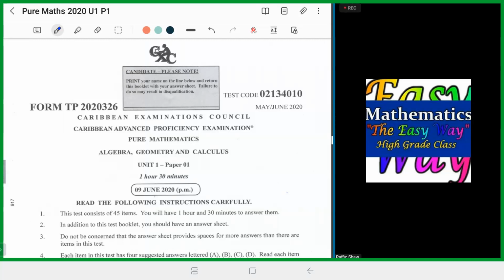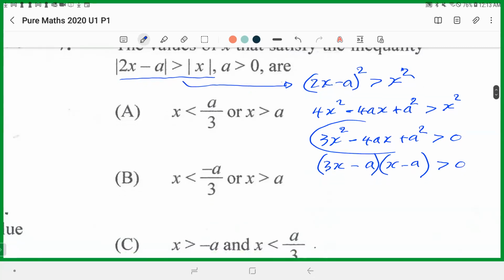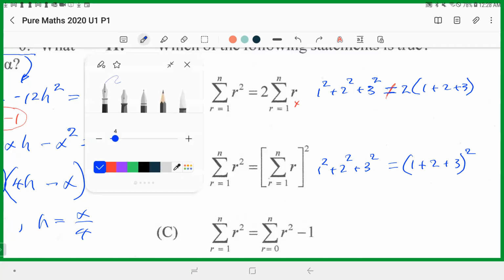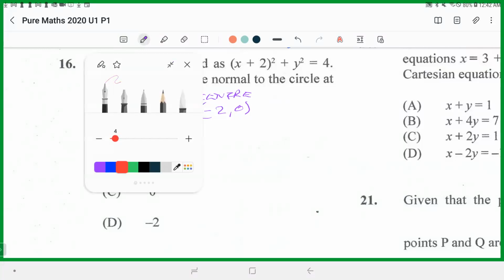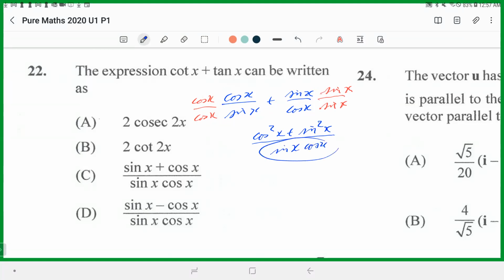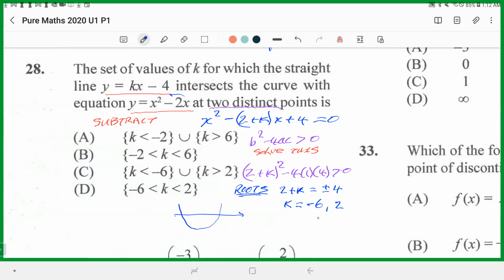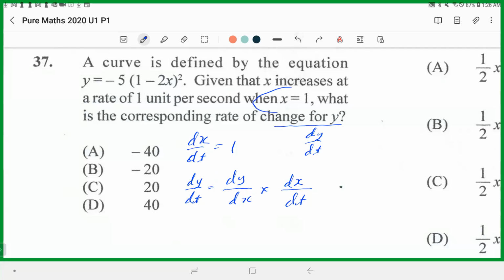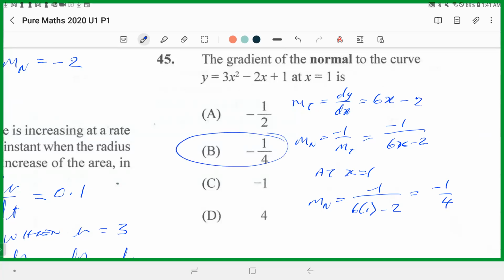CAPE Pure Maths 2020 Unit 1 Paper 1 Solution